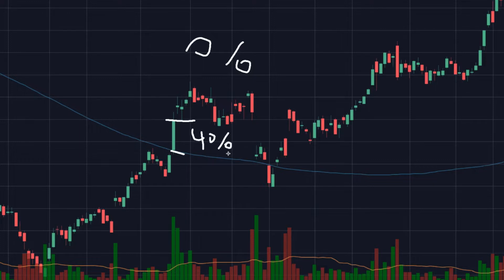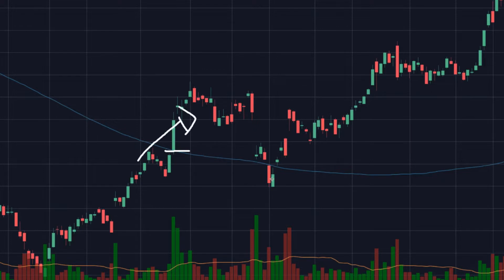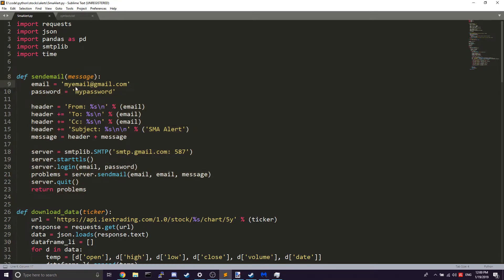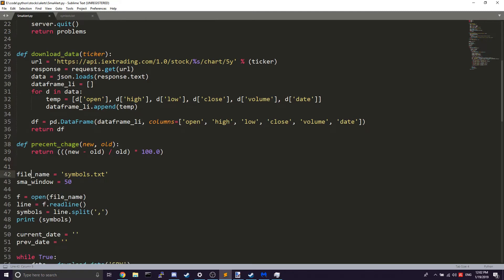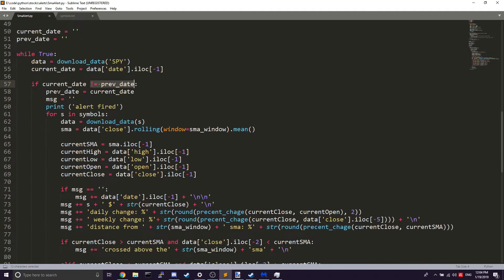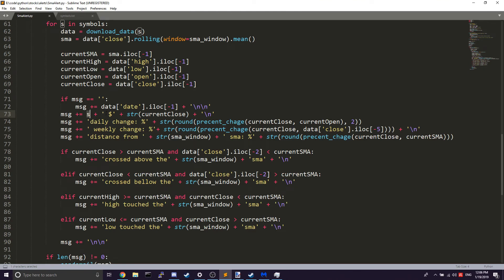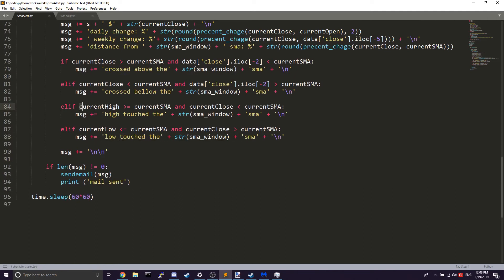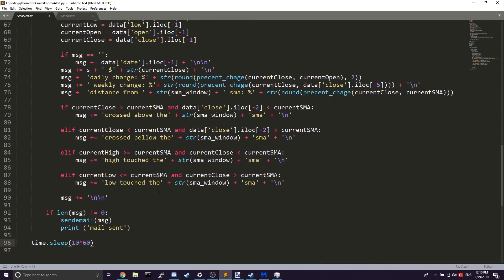How to create custom alerts with Python | Algo Trading Python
Today we will be learning how to set up simple custom alerts for stock analysis in python. Python makes it easy to request data from api's, manipulate it and analyze it for alerts. This is algo trading at its simplest form, we aren't looking to create a bot with this but it does automate a lot and lets us be away from the markets without worrying.